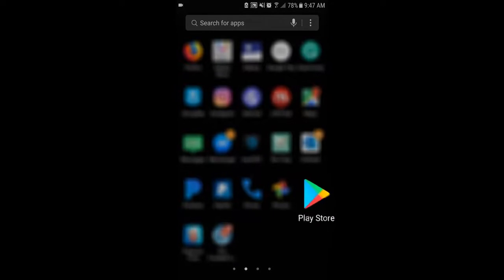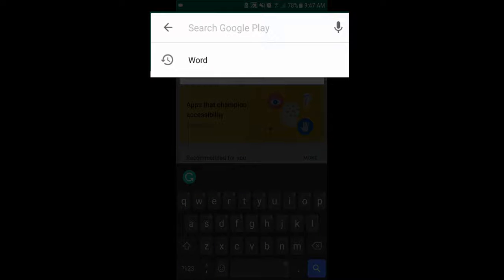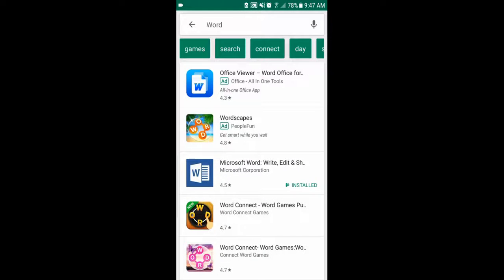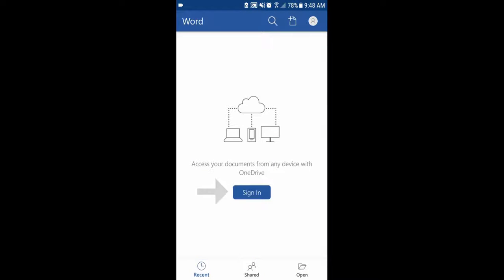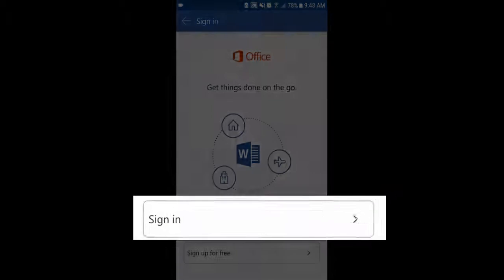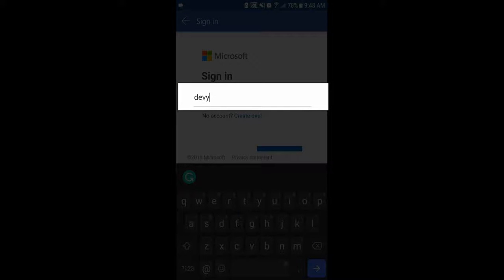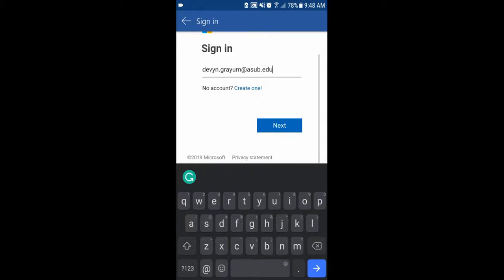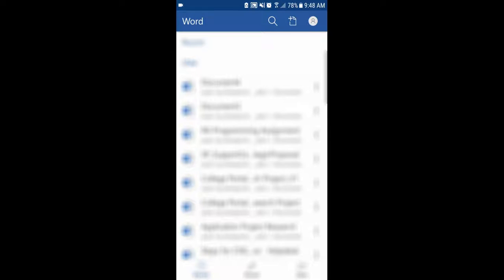Installing Word on Your Android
This video demonstrates how to install, as well as how to sign in, to Microsoft Word using your Android device.